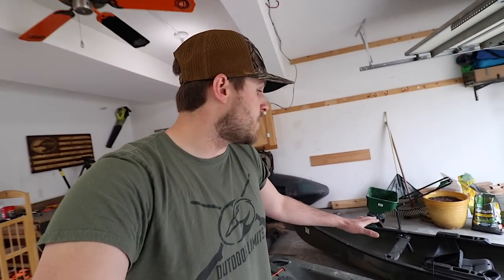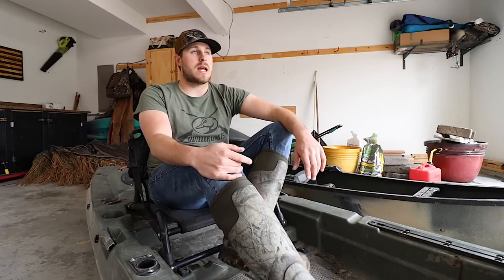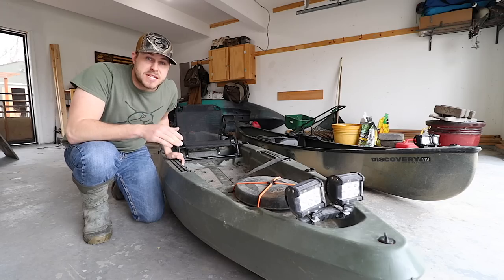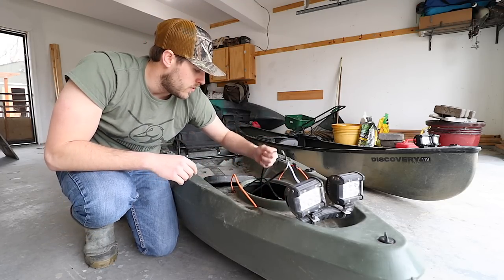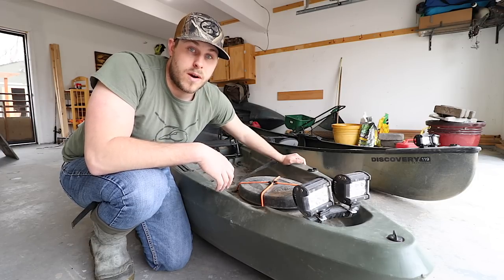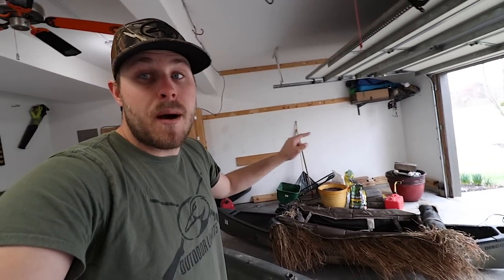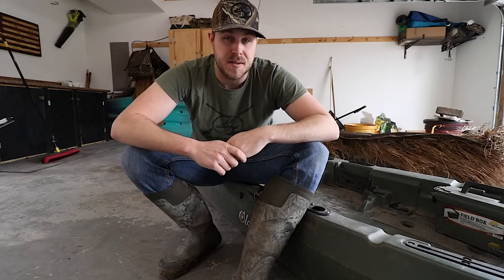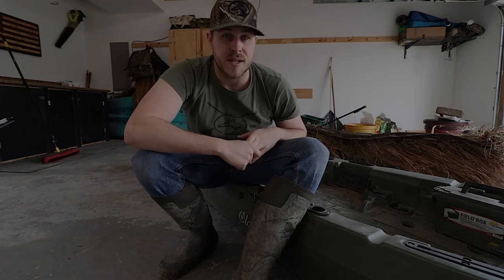What Kayak Is Better For Duck Hunting?? | Discovery 119 vs. Topwater 120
This video compares the Old Town Topwater 120 and the Old Town Discovery 119 Solo Sportsman. They both are great boats, but there are things I like better for each of them. I do however prefer one of them. Old Town makes some great kayaks for duck hunting. I use these kayaks to hunt ducks layout style. The redhead kayak blind fits both of these boats and offers a great hide. Kayak duck hunting is a great way to get out and try some new spots.

Hunting Gear:
3 inch 2 or 4 shot for ducks
3 or 3 1/2 inch BB for geese